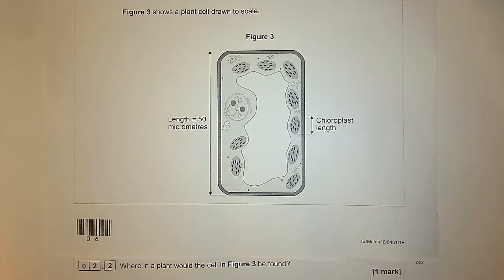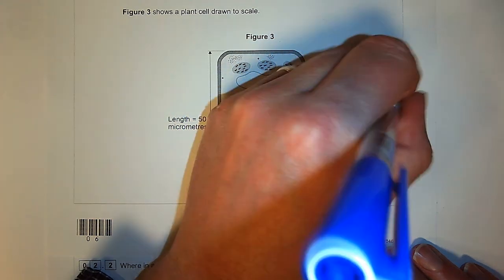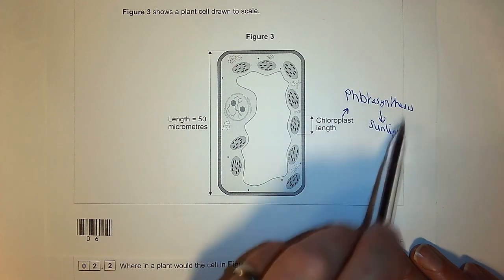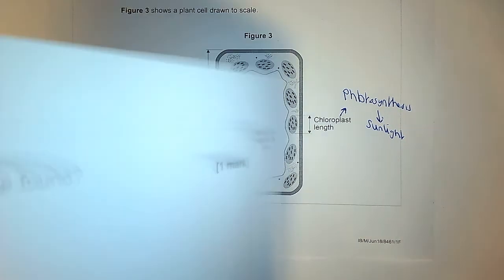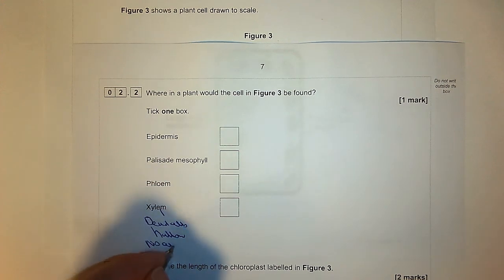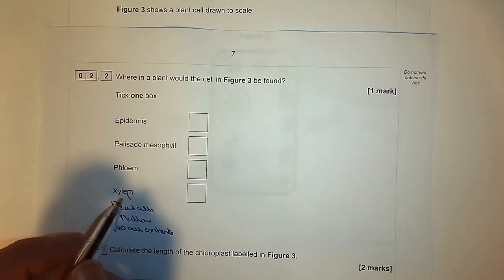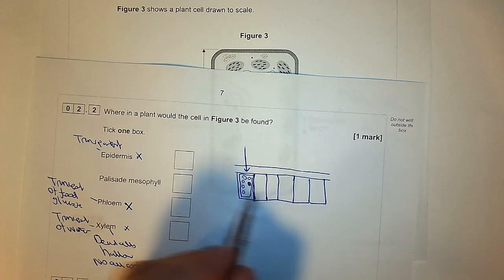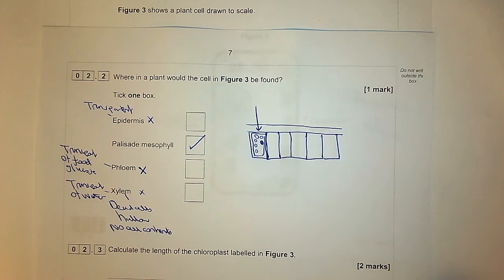GCSE Biology Palisade cells